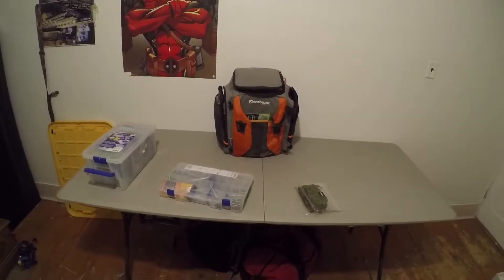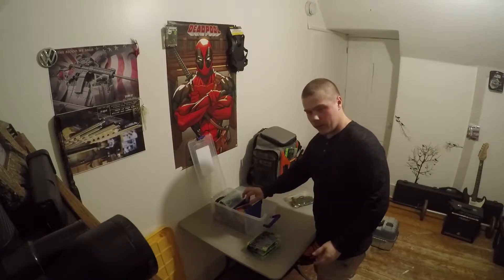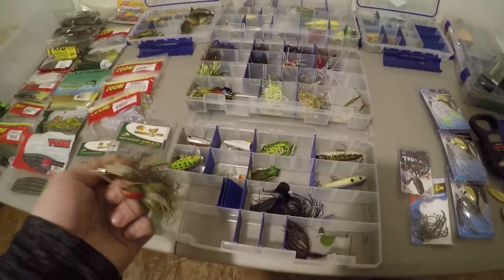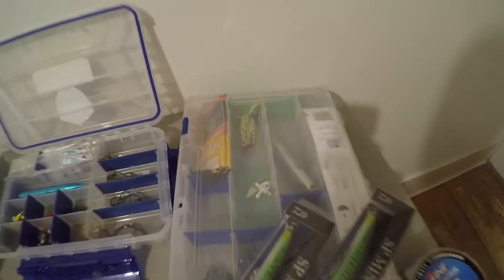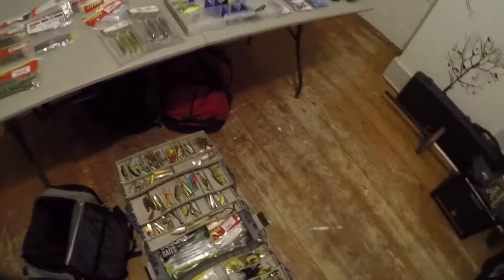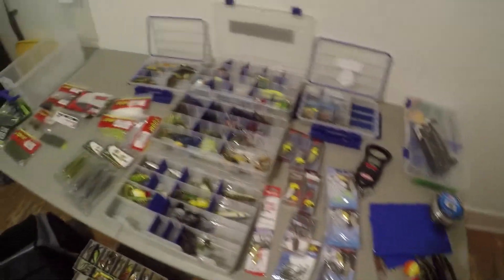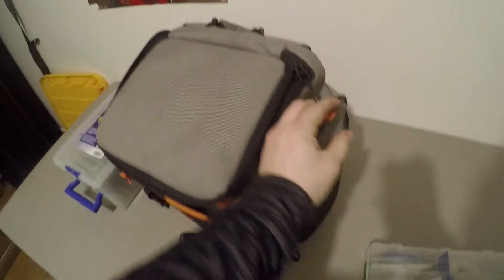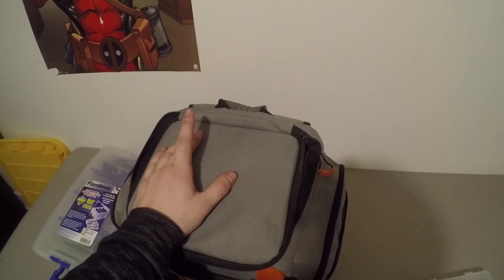Fishing Tackle Organization 2020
I am back and we have a lot to catch up on but to start off here is my tackle organization for 2020. thanks for watching and i hope you liked this video.